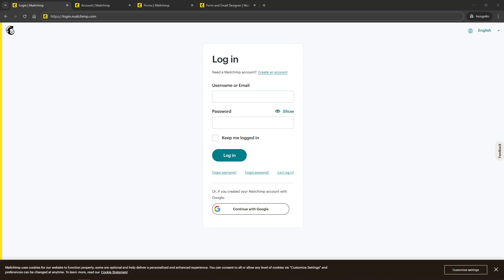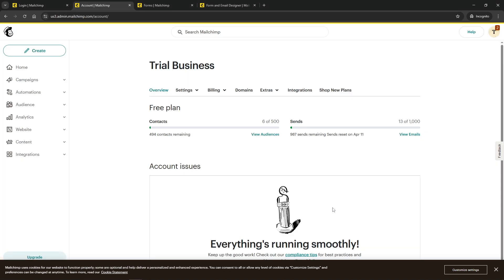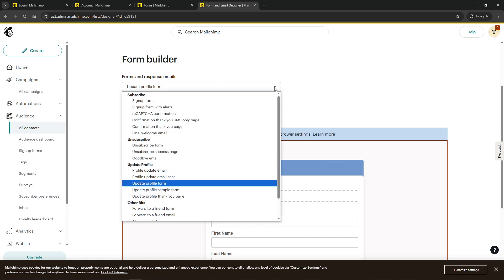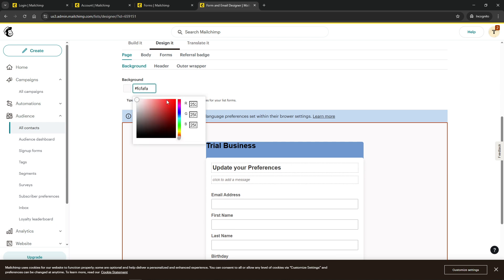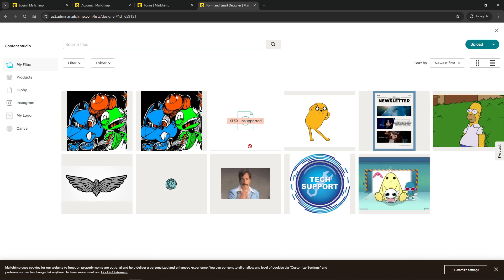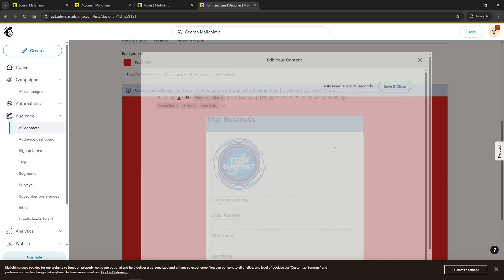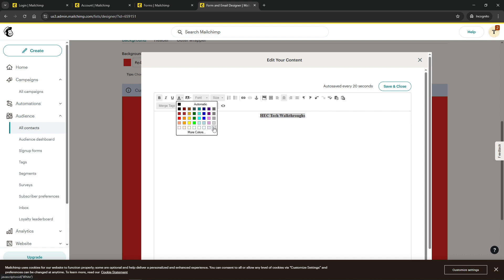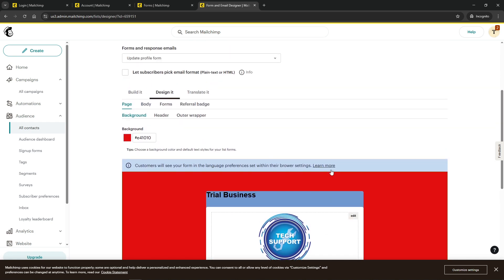How to Use the Mailchimp Preferences Center [2025 Full Guide]